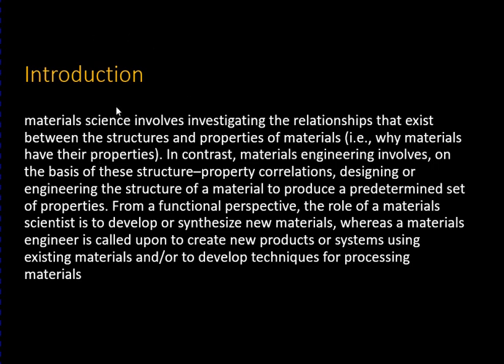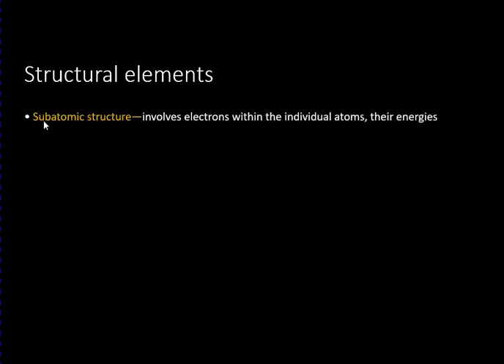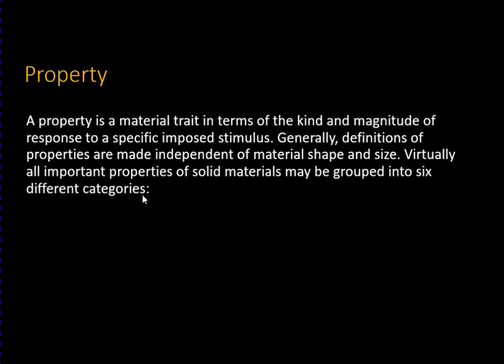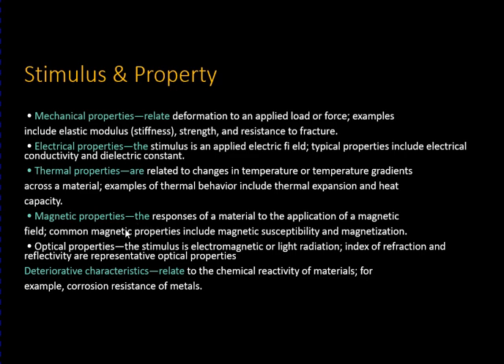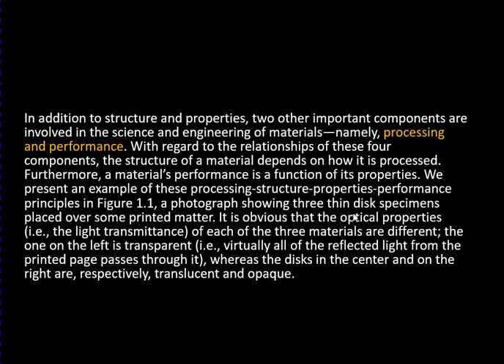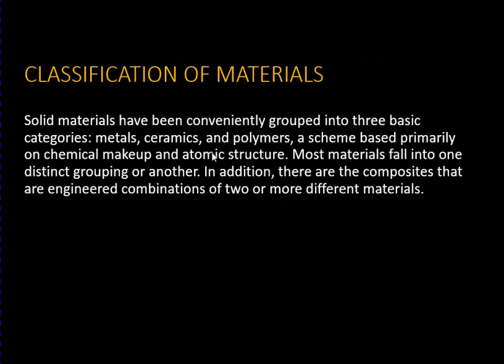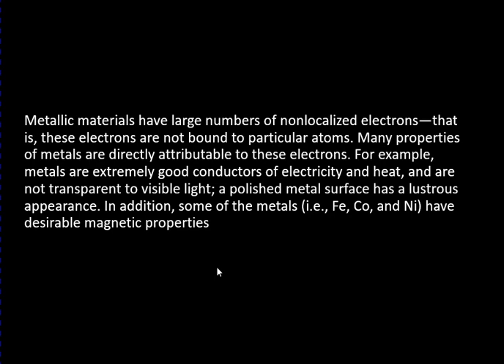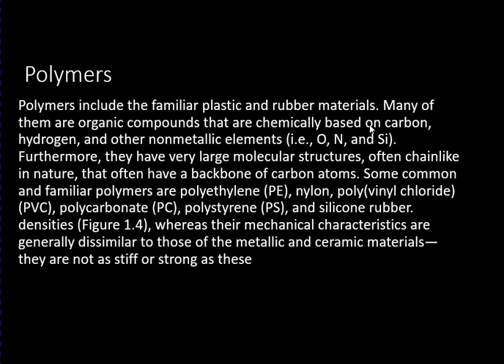Introduction to material science